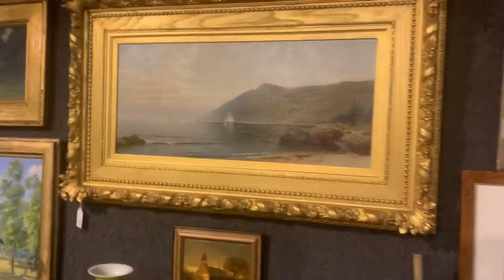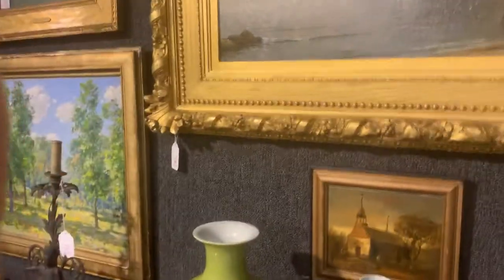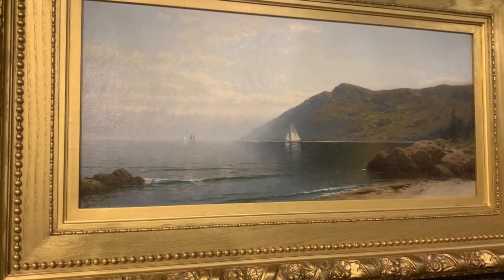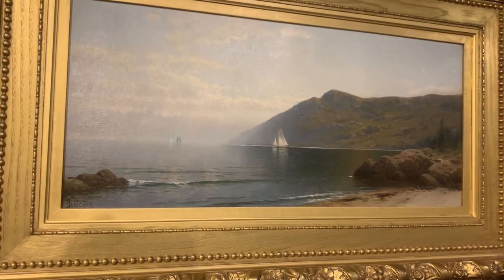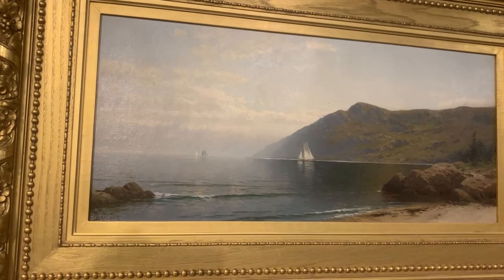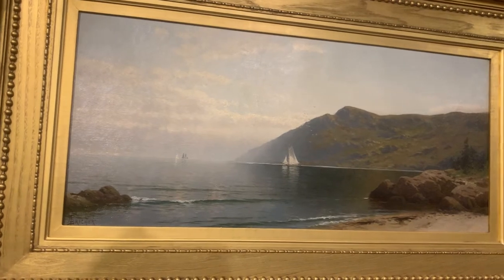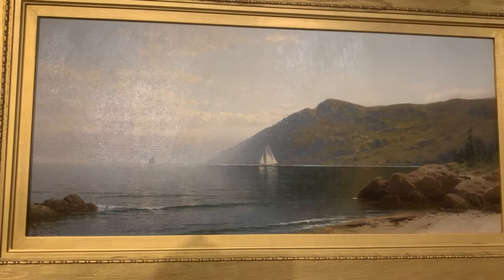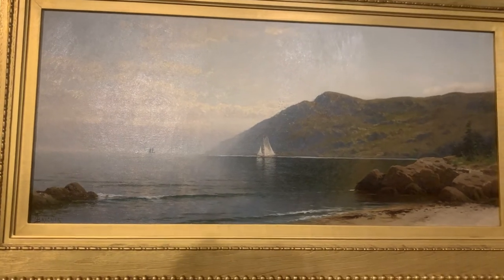A. T. Britcher Painting comes to Auction at Nye & Co